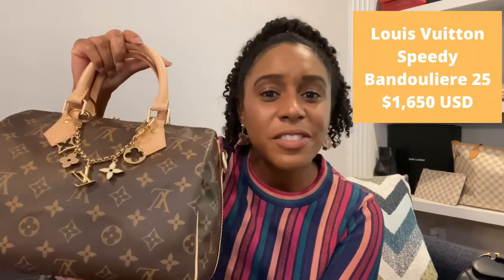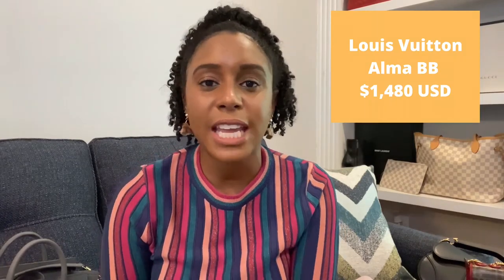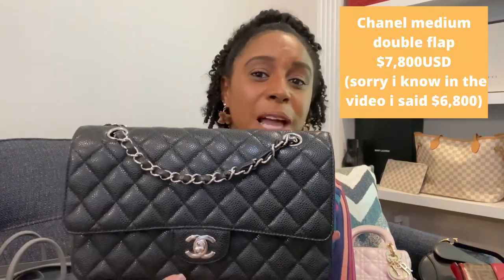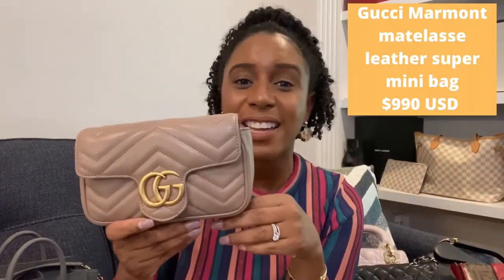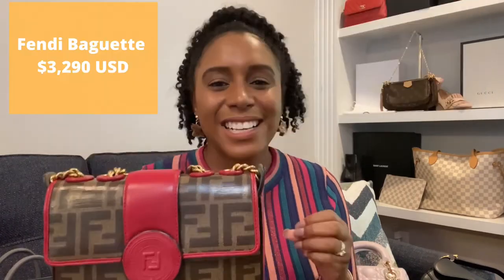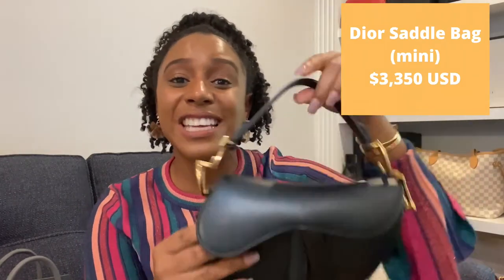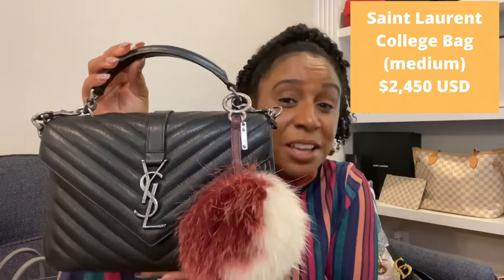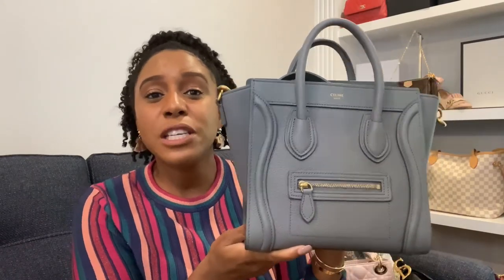BEST FIRST LUXURY DESIGNER BAG|Louis Vuitton, Chanel, Gucci, Saint Laurent|Watch this before you buy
Looking to buy your first luxury designer bag? Watch this before you buy for some of the best starter bags from each designer. This is a guide to help you find the best first luxury designer bag to start your collection. I tried to include bags from my own collection along with other popular options for you to pick the one that best works for you and your style. Hope you enjoy!
~Megan